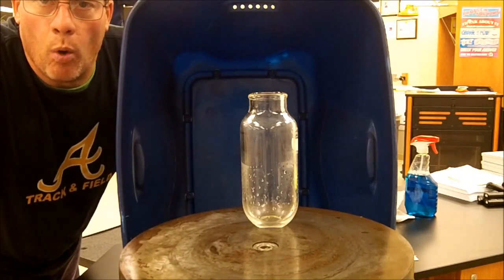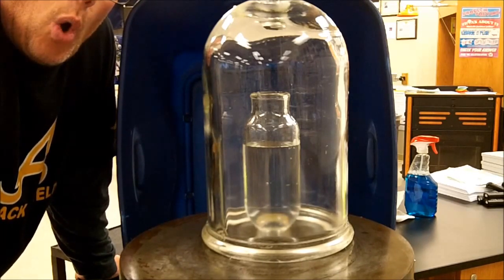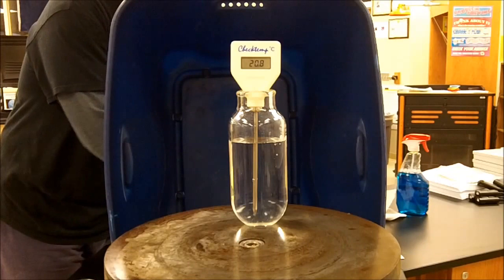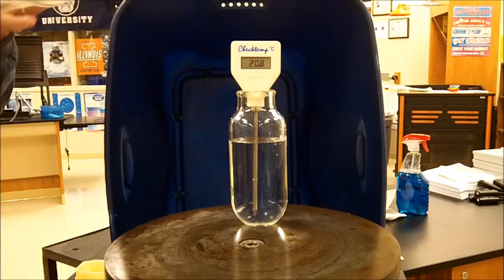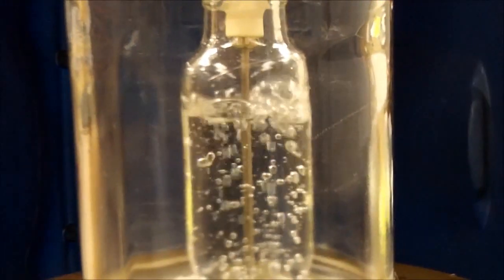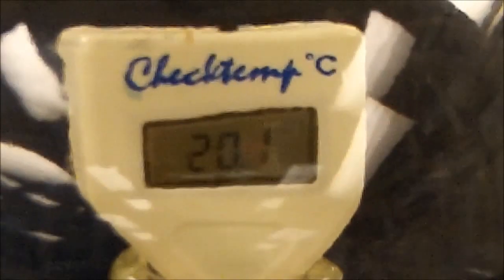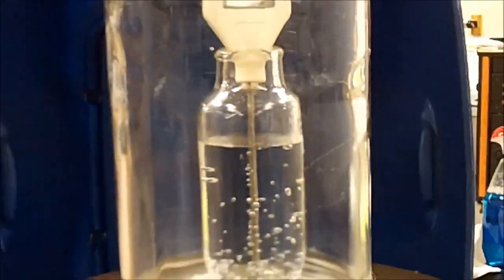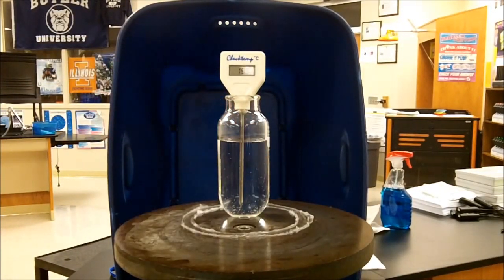Plainfield Chemistry - Water Boiling at Room Temperature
This video shows a demonstration where Mr. Craig places room temperature water (20.8 degrees Celsius) and lowers the atmospheric pressure to allow water to boil at room temperature.